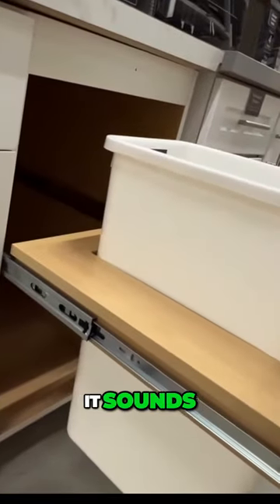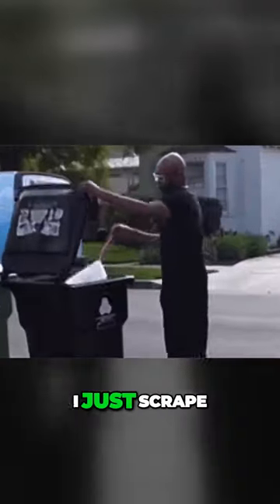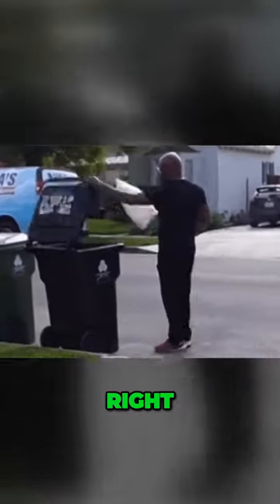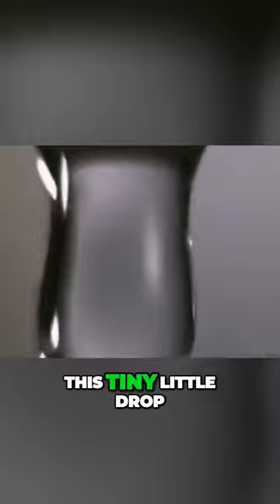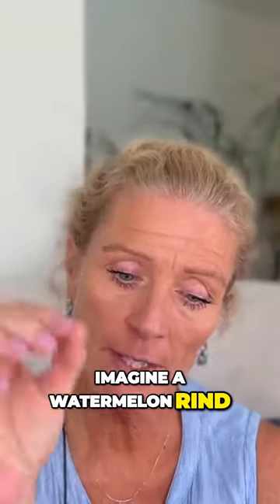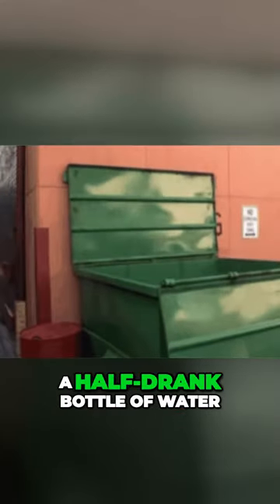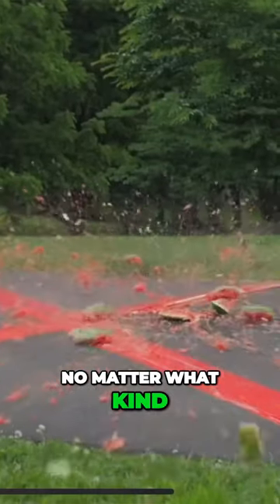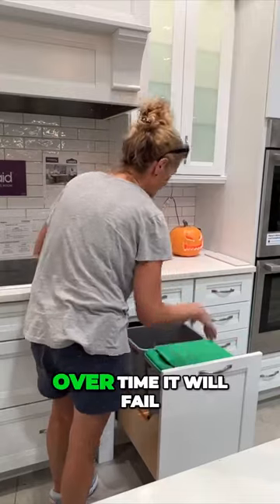Kitchen Cabinet MISTAKES; Avoid This Common Design Fail!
This is the most commonly ordered cabinet in the kitchen and yet most don't last longer than the watermelon from summer!